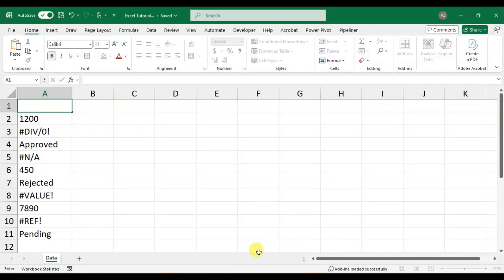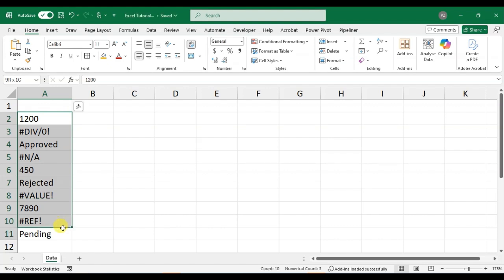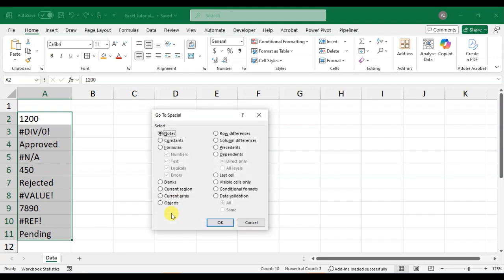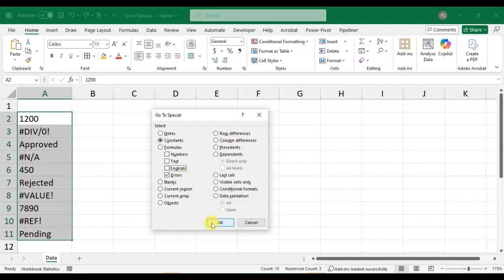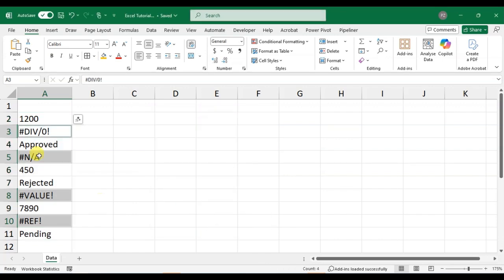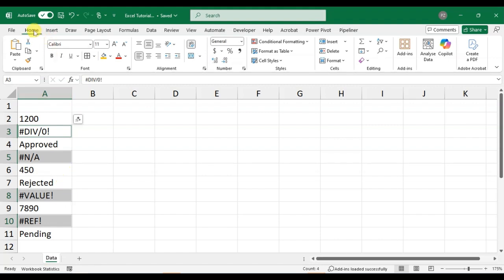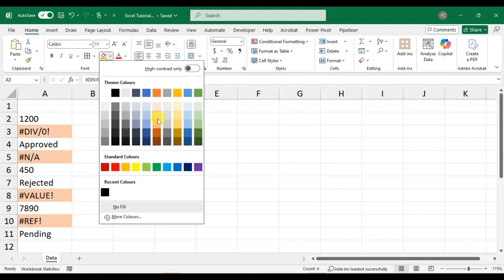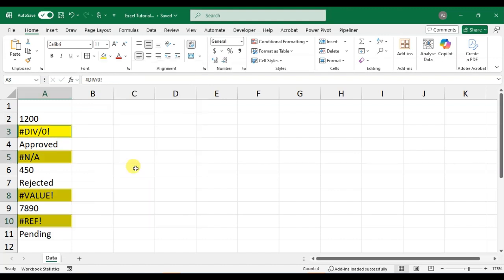How To Highlight Errors In Excel | Automatically Highlight Errors In Excel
In this video, we will learn how to highlight error in Excel. So let's start. So here you can see I have a data. Simply select the entire column. So I just simply select here and press the Ctrl G and here go to dialog boxes open. Then click on the special option and in special click on the constant option.
Highlight Errors
Find Errors
Spot Errors
Error Highlight
Catch Mistakes
Fix Errors
Error Check
Excel Errors
Error Finder